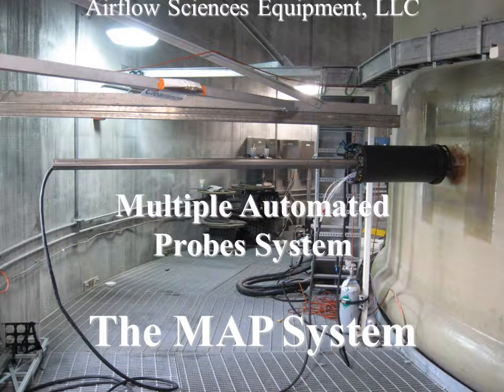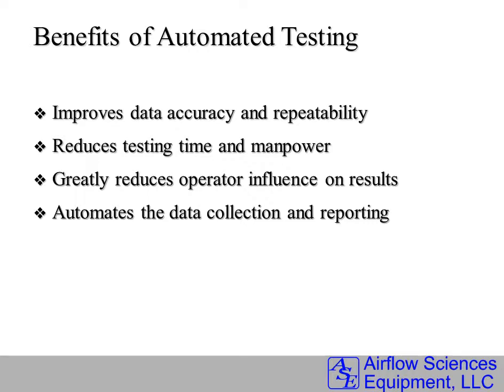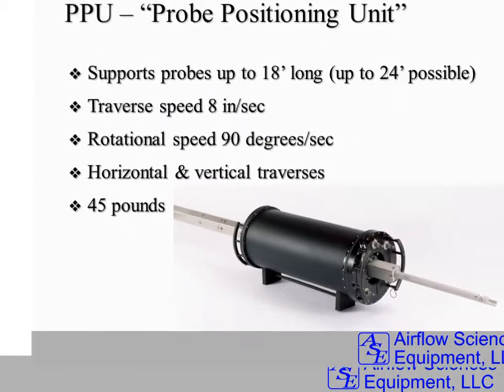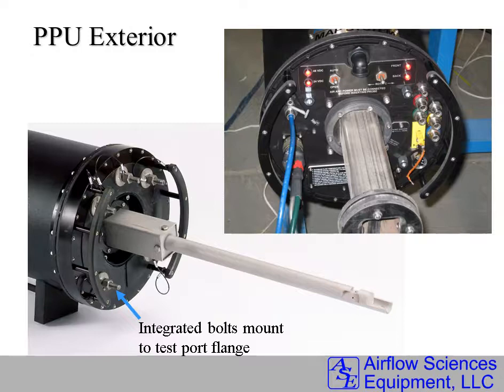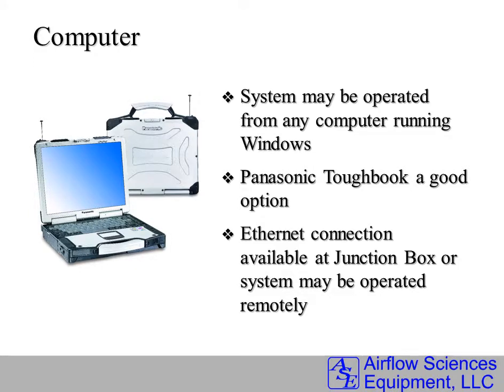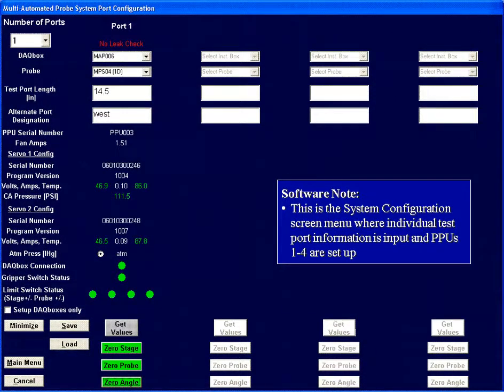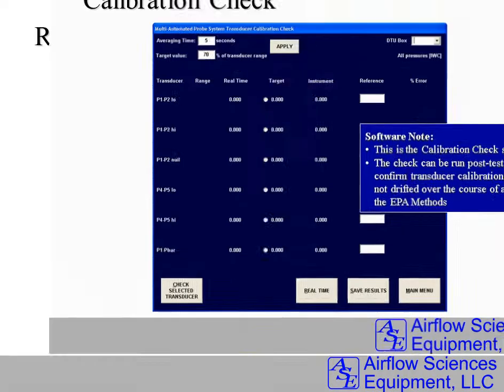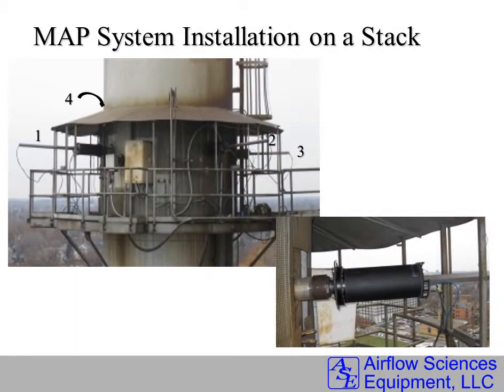The Multiple Automated Probe System for Accurate Stack Testing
The MAP System tests up to 4 test ports of a stack simultaneously using an automatic probe system.  All data is recorded by computer and a test report and EDR generated automatically.  The system provides accurate and repeatable stack testing results, with no user influences or variation.